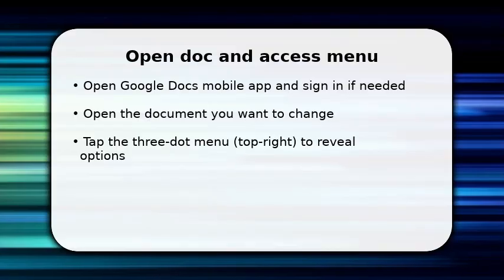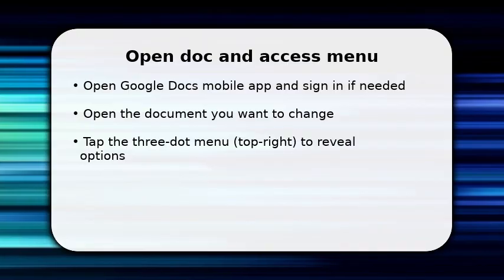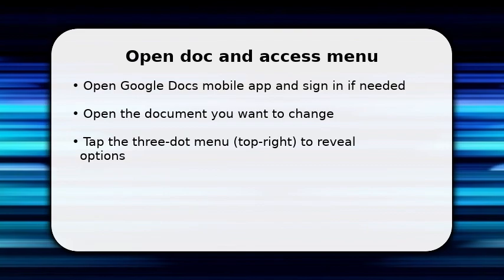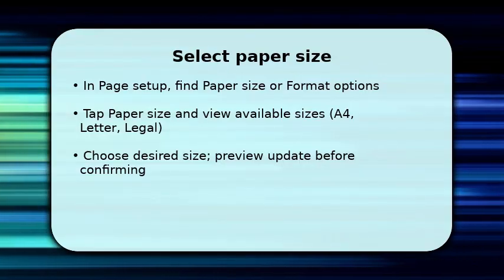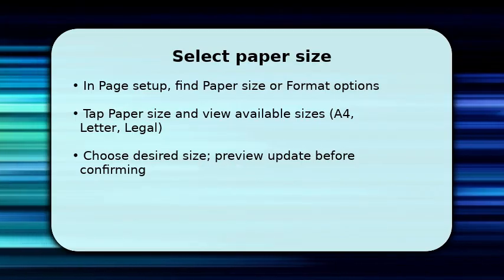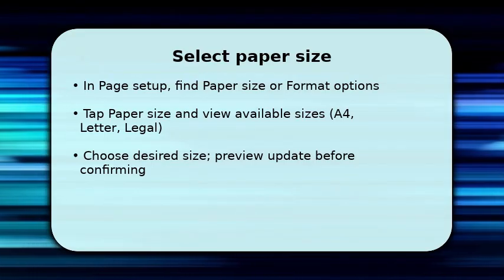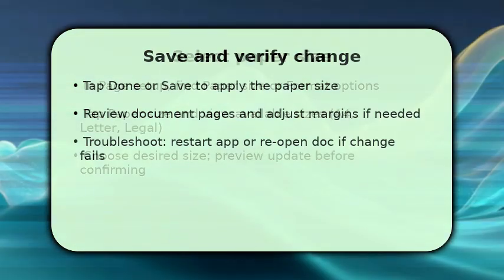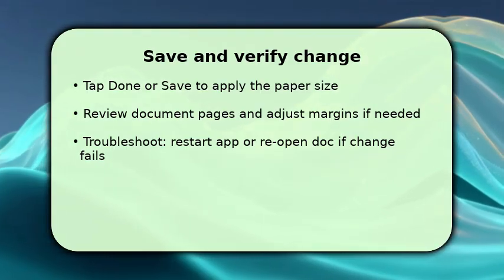How to Change Paper Size in Google Docs Mobile - Easy Guide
Discover the simple steps to adjust paper size in Google Docs on your mobile device with our easy guide. Learn how quickly you can tailor document dimensions for printing or presentation needs directly from within this comprehensive tutorial.

Google Docs, change paper size, mobile app, adjust print settings, presentation mode, document customization